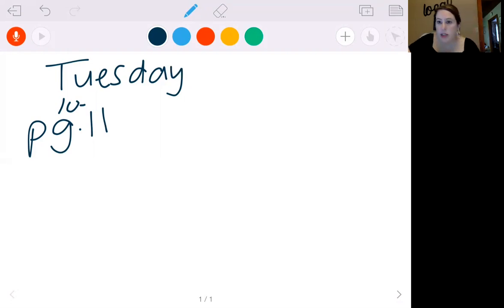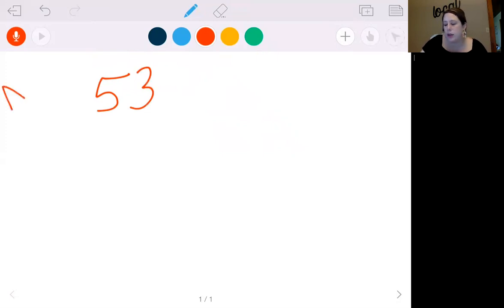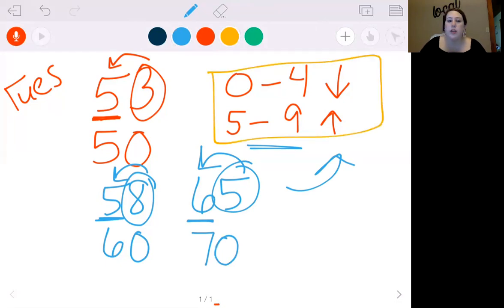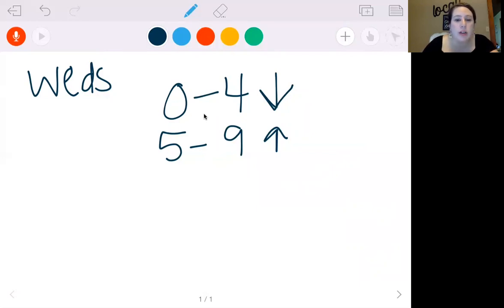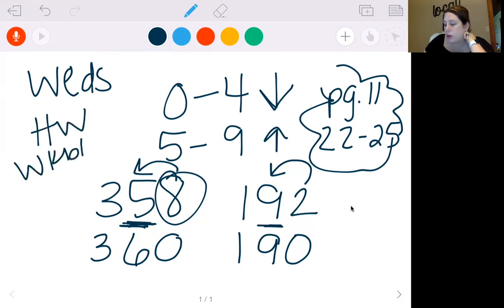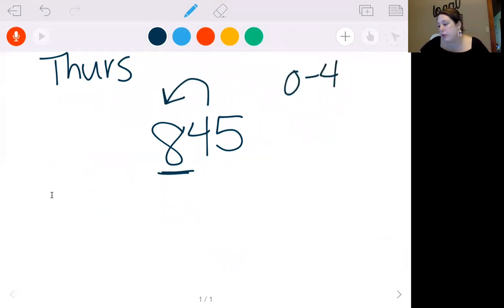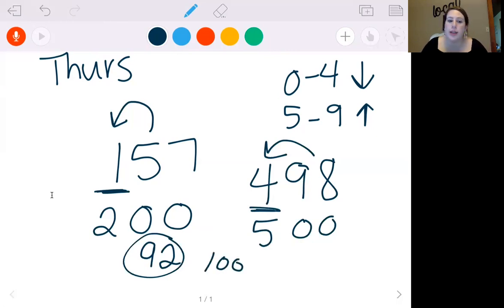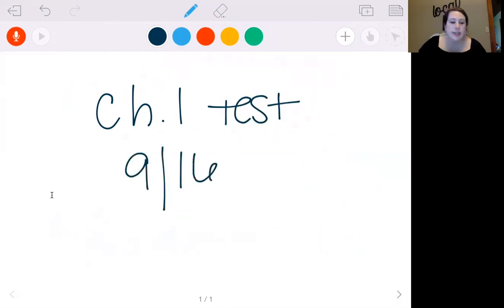3rd Grade Math Video for the week of 9/8-9/11